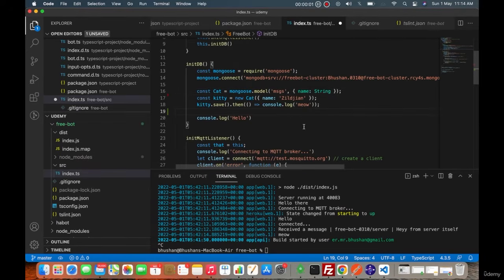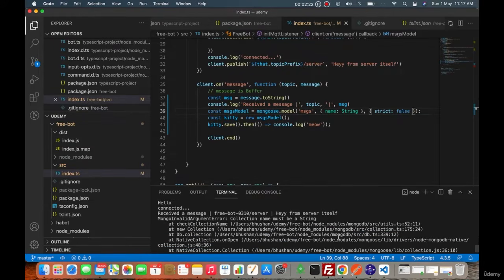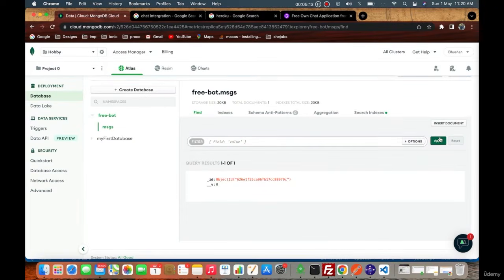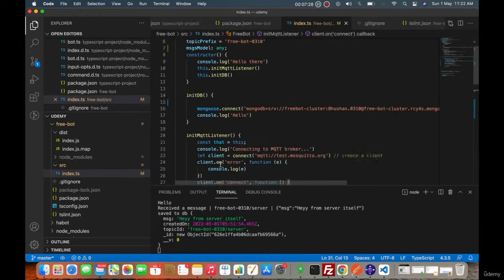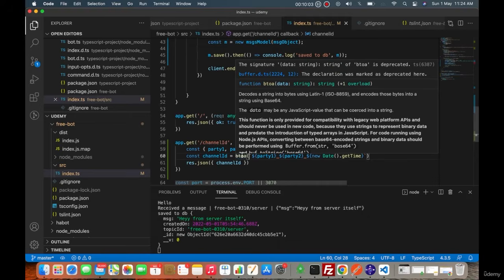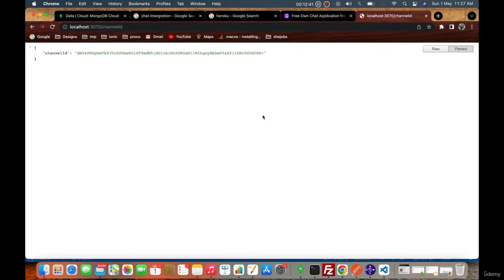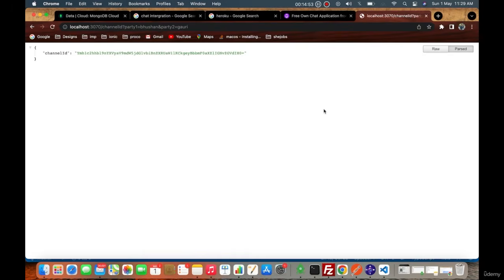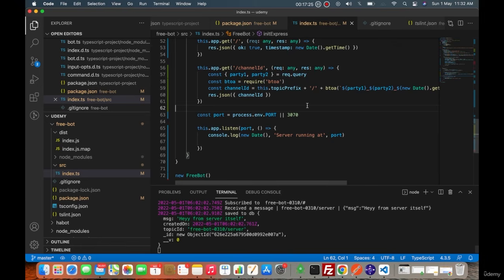#8 🔶ChatBot App Development Course 🔶👩‍💻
ChatBot App Development Course 👩‍💻

chatgpt tutorial
bing chatgpt
gothamchess chatgpt
make money with chatgpt
chatgpt api
how to download chatgpt
chatgpt news
chatgpt telugu
chatgpt tamil
chatgpt plus
stockfish vs chatgpt
chatgpt se paise kaise kamaye
chatgpt excel
how use chatgpt
how to chatgpt
how does chatgpt work
chatgpt examples